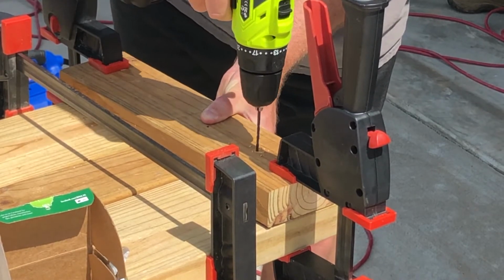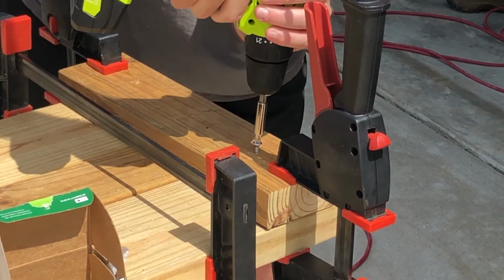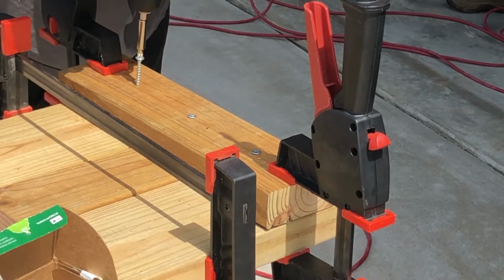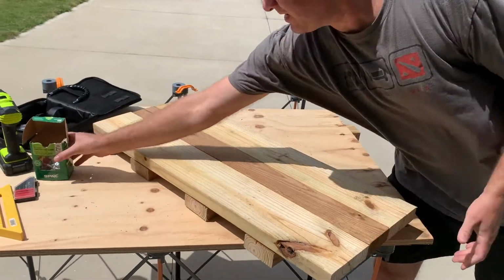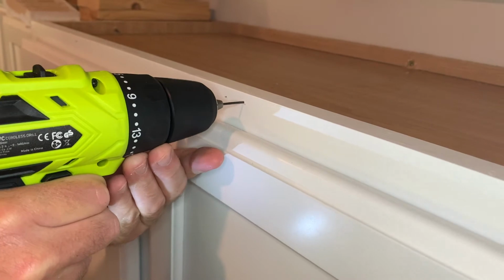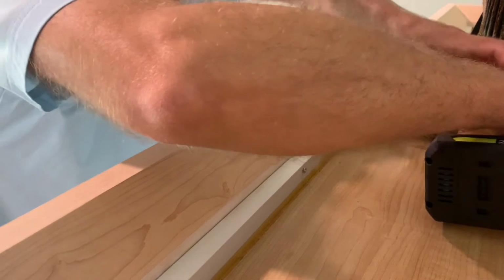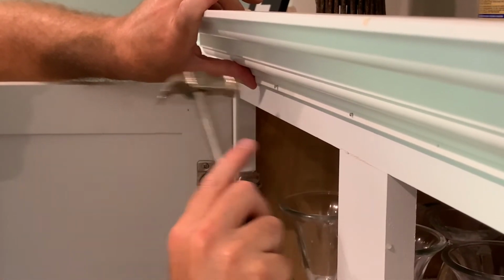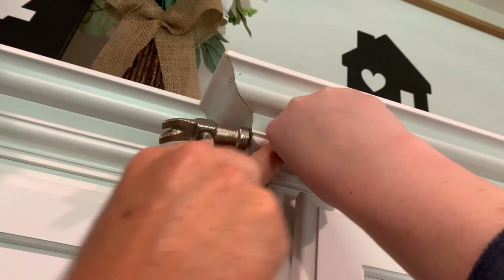SnapFresh Drill Review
This is part of a review of SnapFresh's Cordless Drill for The Gadgeteer.